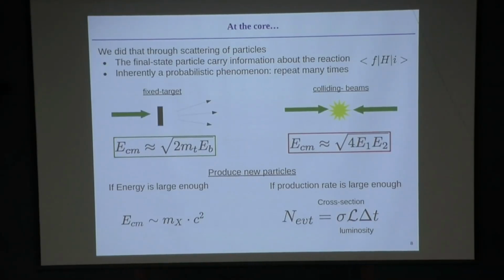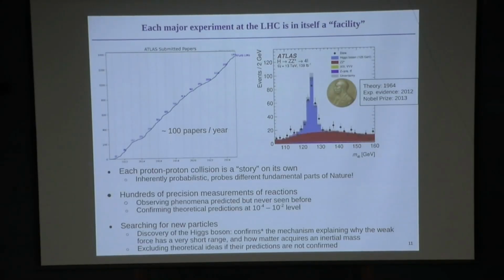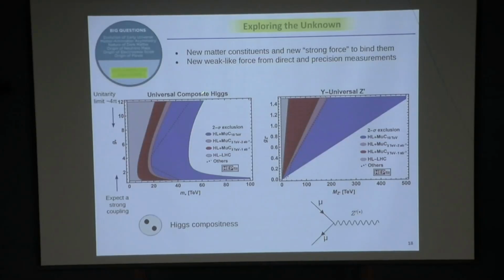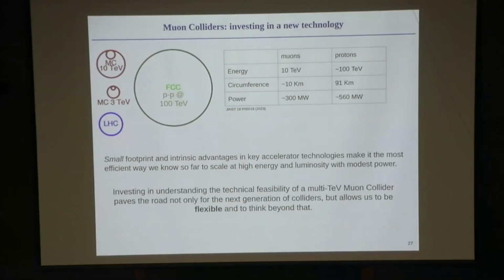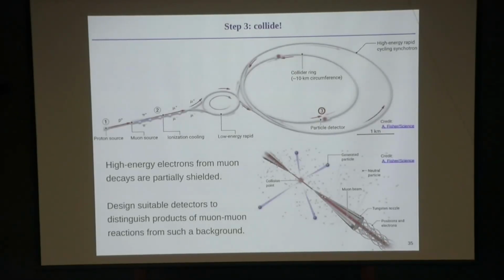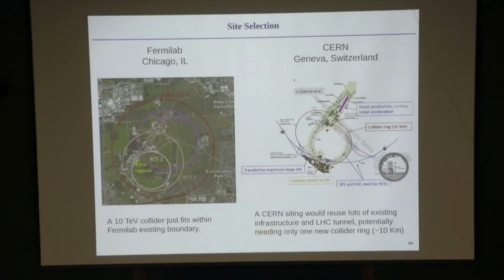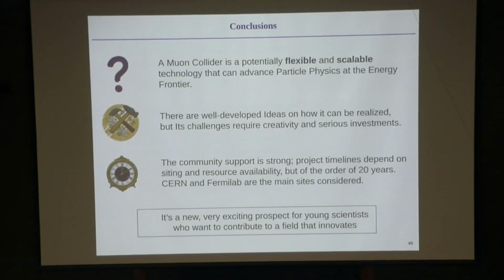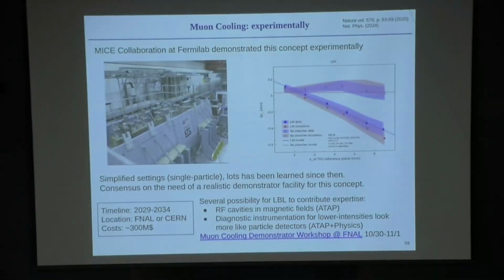March 3, 2025: Simone Pagan Griso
A Muon Collider in the Future of Particle Physics

Abstract
The quest for learning the fundamental building blocks of matter and underlying laws of Nature has seen colliders playing a major role in the past century. Such projects have become complex international endeavours requiring multi-decade vision to be realized to their full potential.
With the Large Hadron Collider (LHC) at CERN now operating until 2041, it is already time to think about the next generation colliders.
While studies towards a muon collider have been done for decades, at various degrees of emphasis, the feasibility studies towards an unprecedented high-energy (10 TeV) machine have ramped up and caught more and more attention in the last few years, fueled also by the current technology possibilities and the state of the field.
A Muon Collider offers the potential for a scalable path towards the next generation of high-energy frontier particle colliders with enormous physics discovery potential. At the same time, the short lifetime of the muon poses non-trivial technical challenges on both the accelerator and detector design.
The most recent US planning exercise (so-called, P5: Particle Physics Project Prioritization Panel) report recognized the high-potential of such a machine and refers to that as “the muon shot”.
The relatively compact design, compared to any other option, also offers the possibility of hosting such a collider on US soil (for instance on the Fermi National Laboratory site), which has contributed to increased domestic interest as well.
In this colloquium I will introduce the reasons why such a collider is an appealing option for the future of particle physics, I will give a brief overview of some of the key challenges that need to be addressed, and comment on the current status of the project.